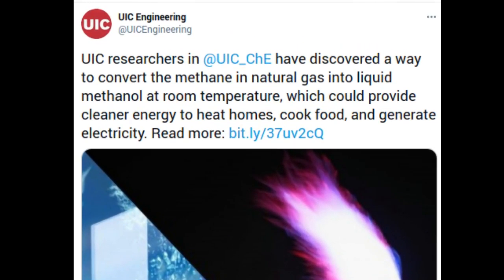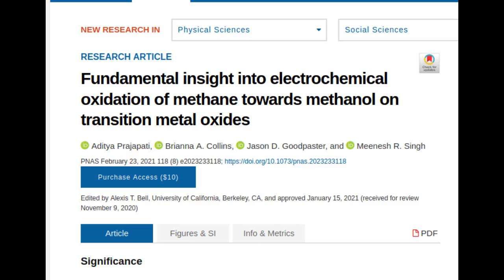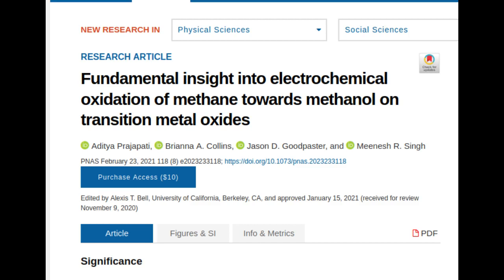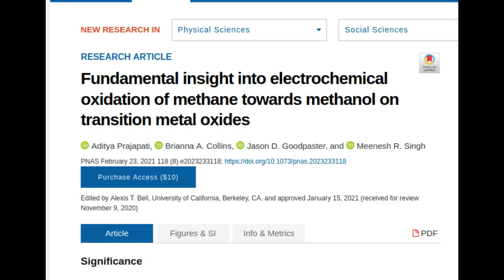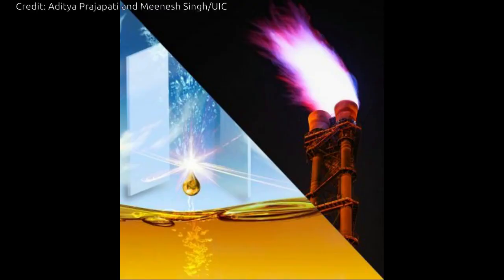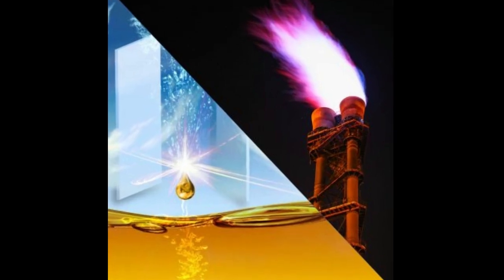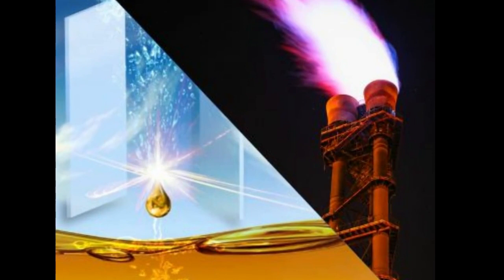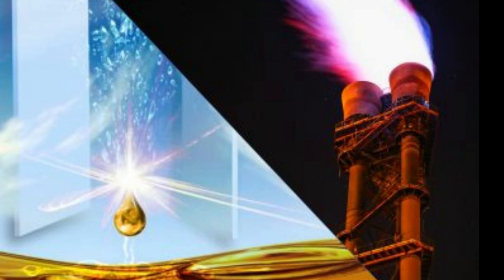New method converts Methane in Natural Gas to Methanol at room temperature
Researchers at the University of Illinois Chicago have discovered a way to convert the methane in natural gas into liquid methanol at room temperature.

This discovery, reported in the journal Proceedings of the National Academy of Sciences, could potentially provide a cleaner energy source for many of our everyday activities.

Credit: Aditya Prajapati and Meenesh Singh/UIC

Research paper: Fundamental insight into electrochemical oxidation of methane towards methanol on transition metal oxides